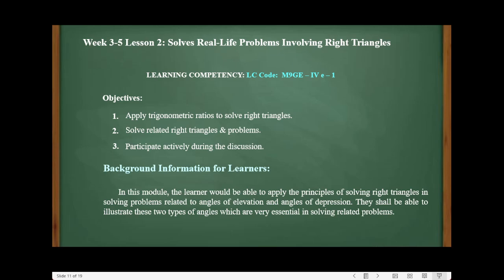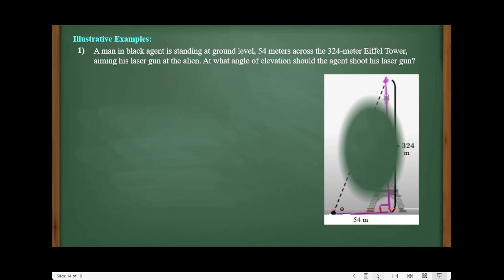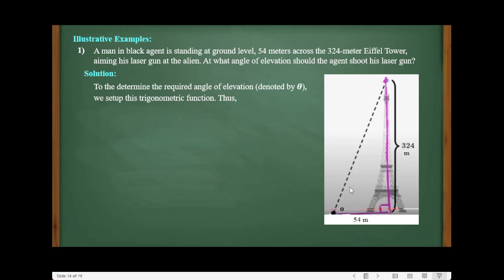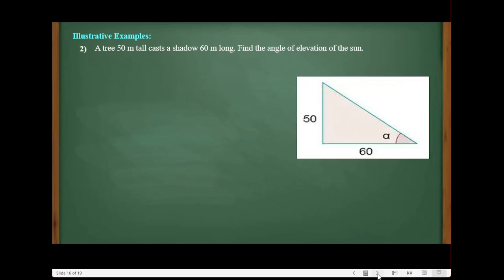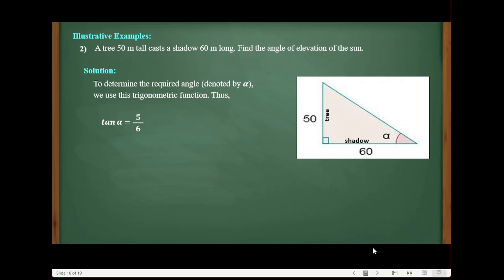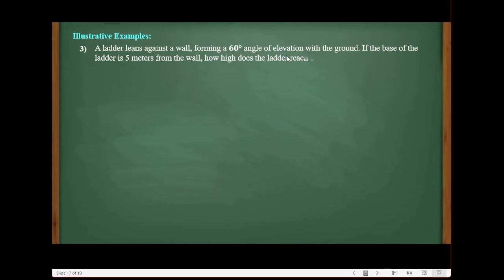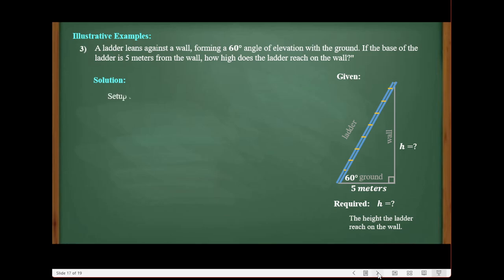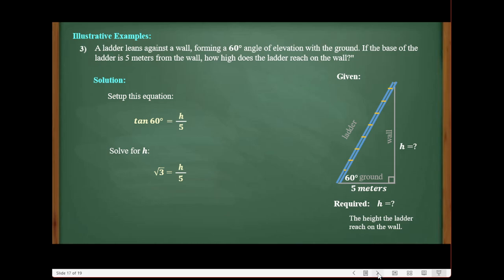Solving Problems about Angles of Elevation